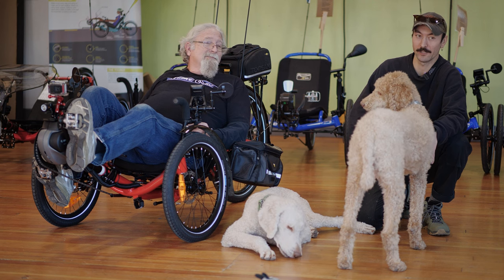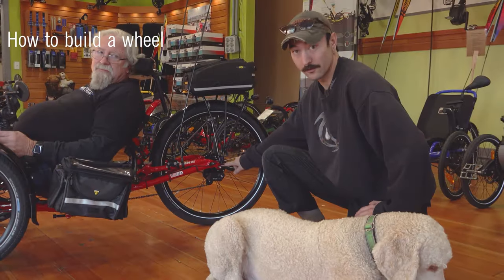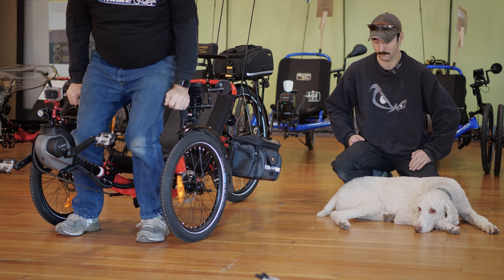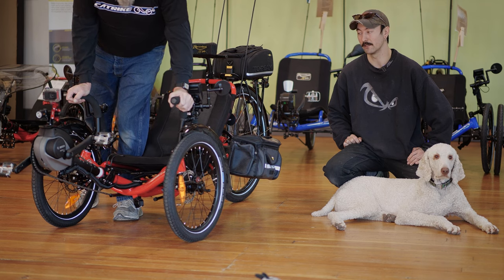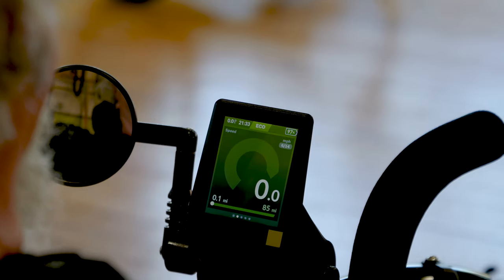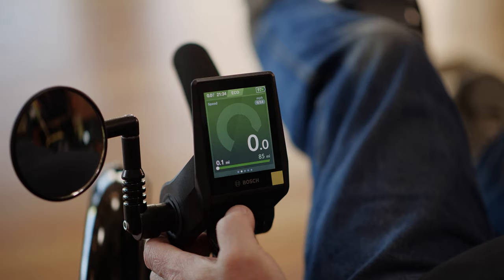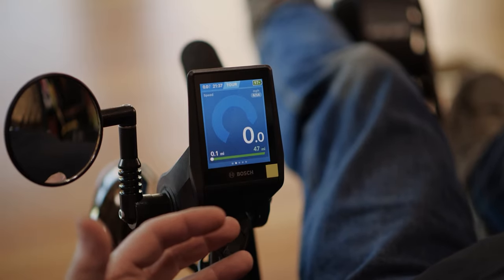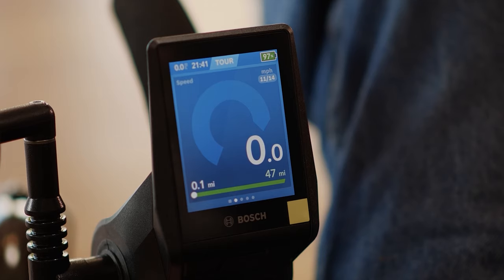Bosch Rohloff Dumont Mechanic Talk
Mechanics Paul and Jack, joined by Shop Dogs Mylo and Rosie, talk about what Jack enthusiastically proclaims "the coolest build ever". It's a Catrike full-suspension Dumont with Bosch Motor Kit with integrated Rohloff Electronic Speedhub shifting.